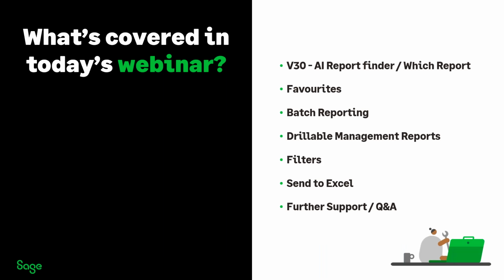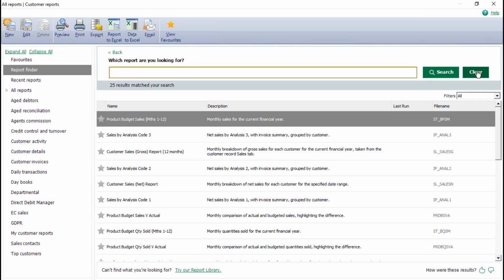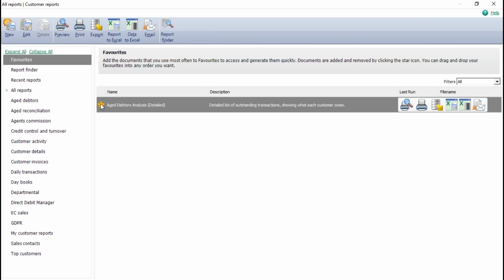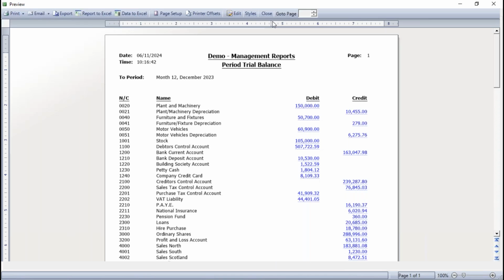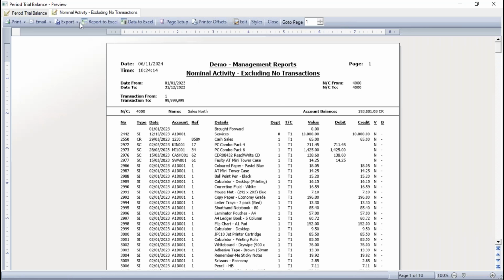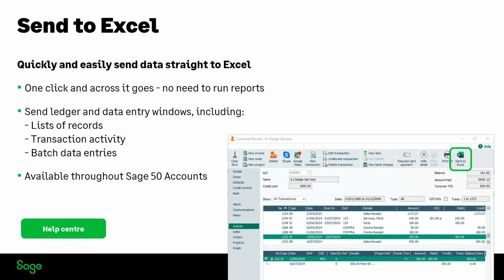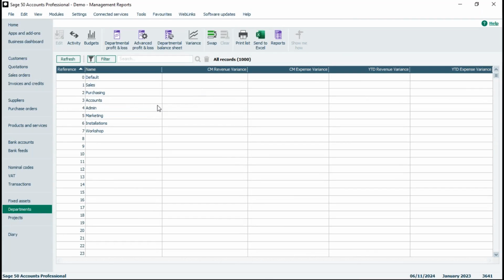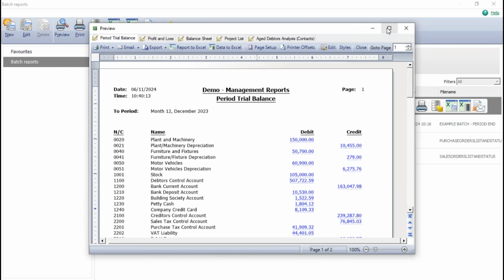Sage 50 Accounts (UK) - Reporting made easy